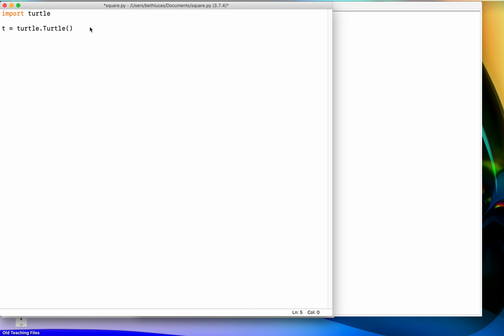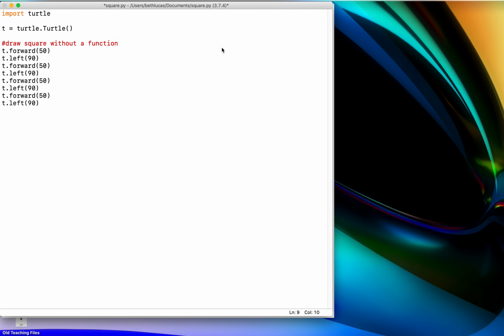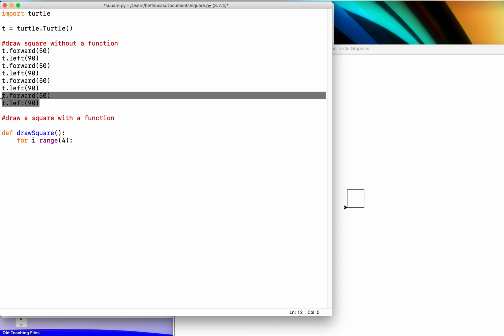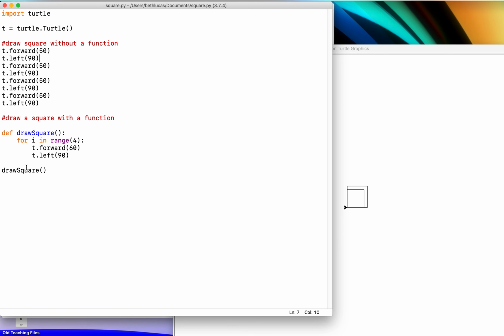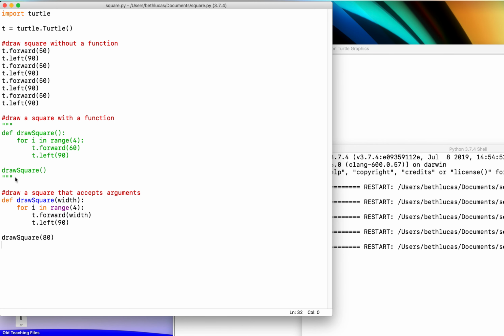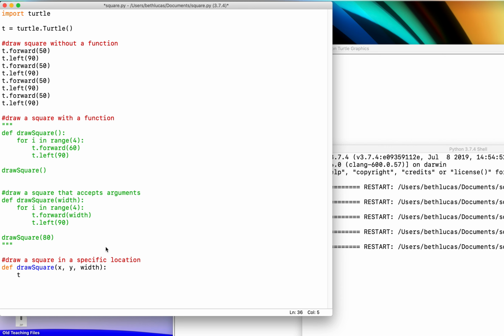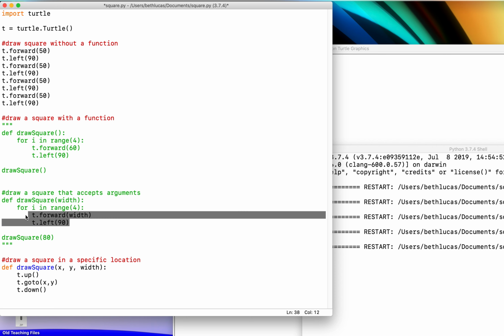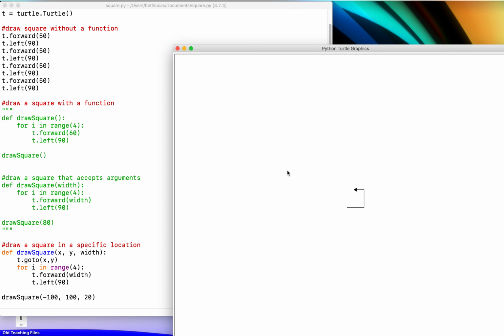Python07 - Drawing a Square with Turtle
Drawing a square with turtle